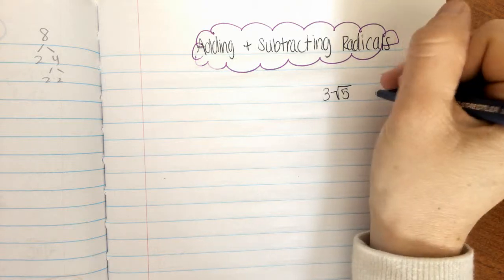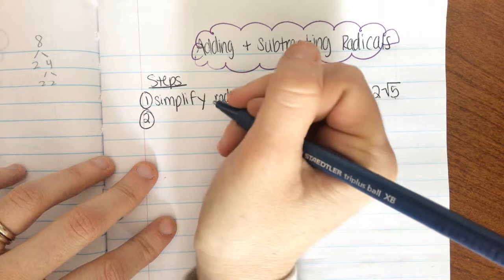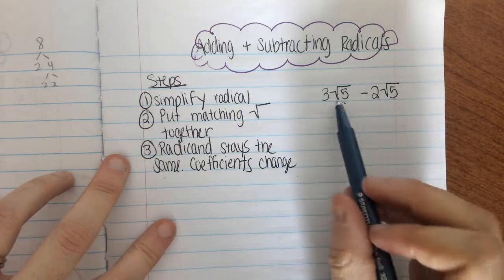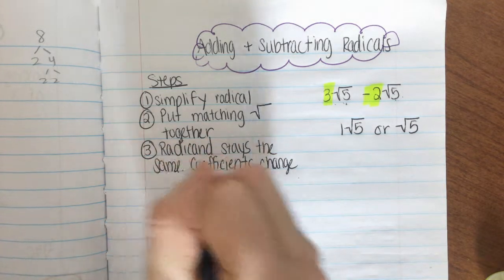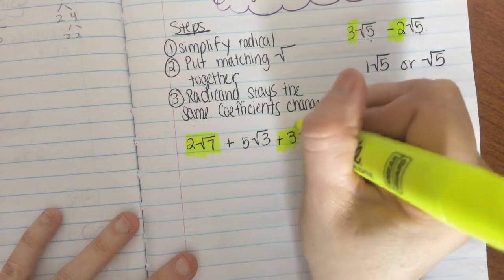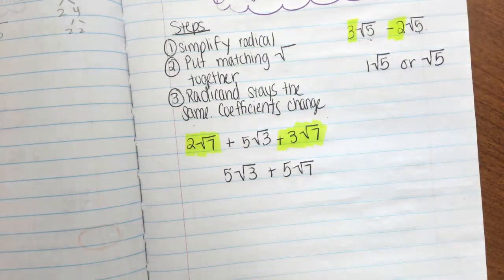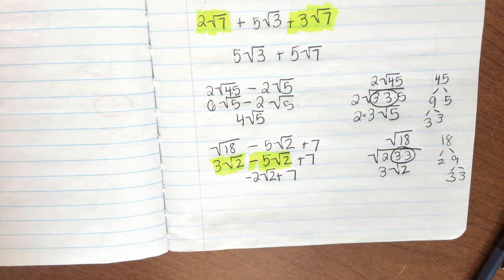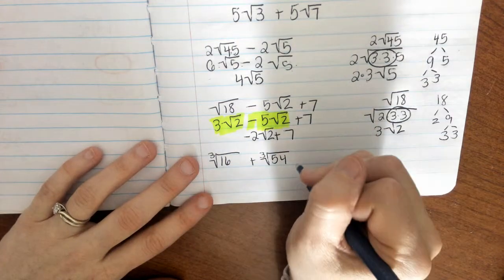Adding & Subtracting Radicals